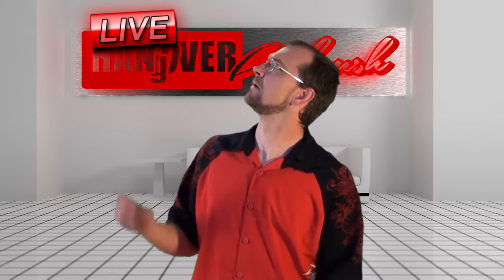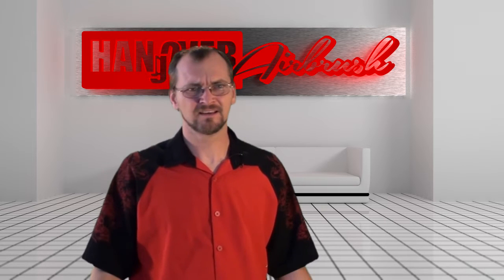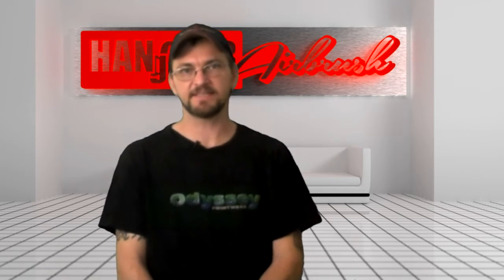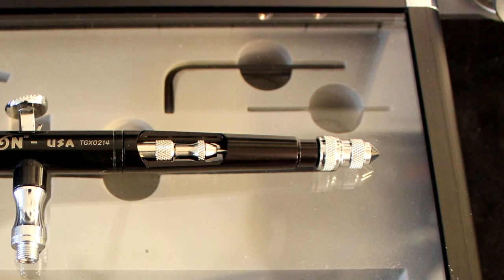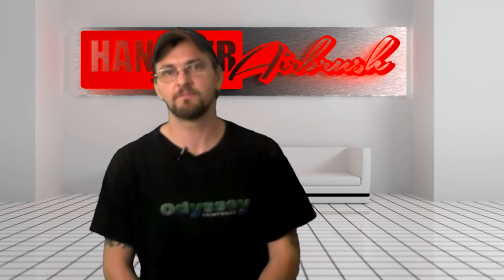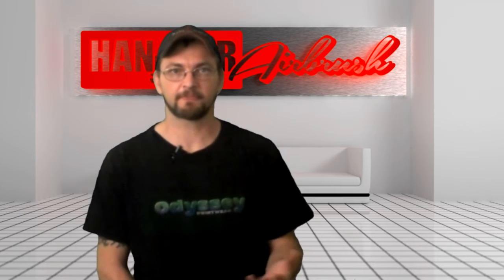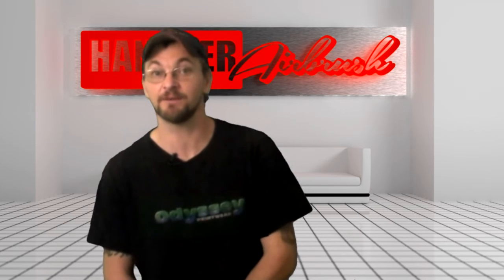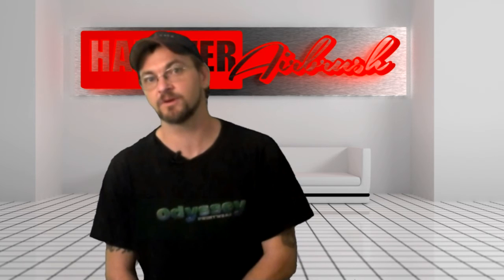Paasche Vision first look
First look at the NEW Paasche Vision gravity feed airbrush.  A full blown review will come, but how about a sneak peak of the new hardware...

I own all content.